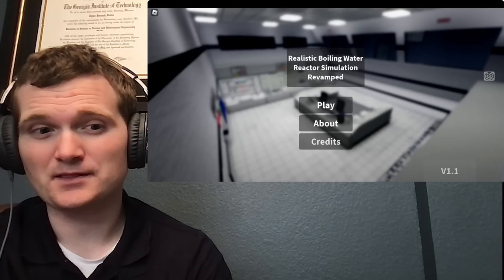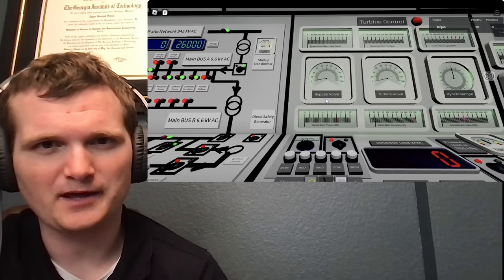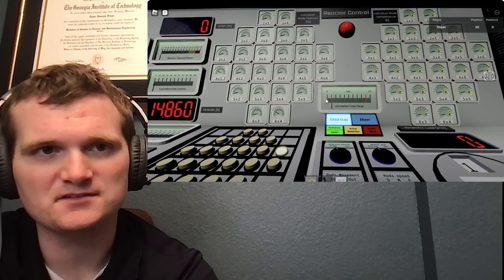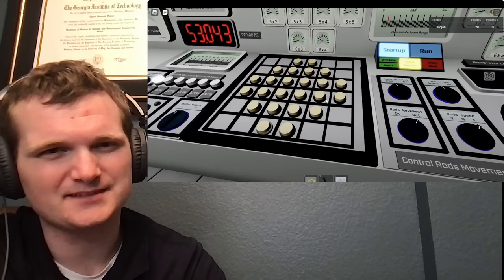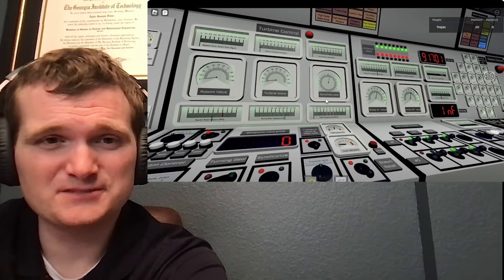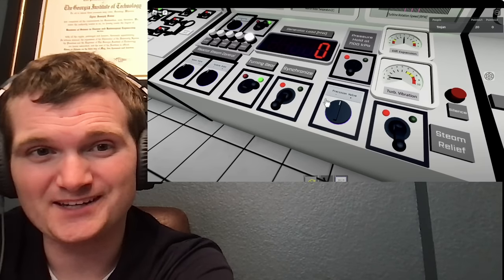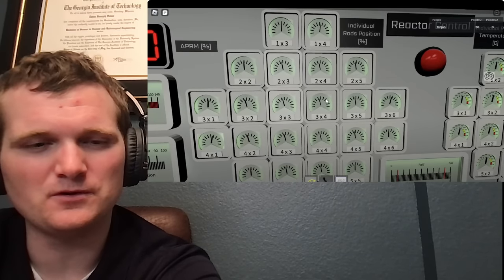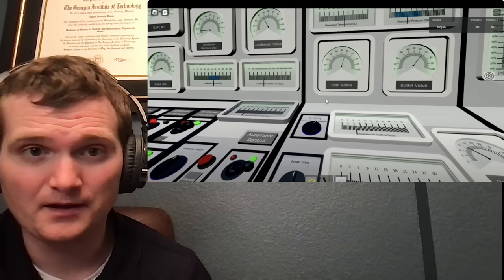Nuclear Engineer Reacts to Roblox Realistic Boiling Water Reactor Unit 2 Startup by Norbert009